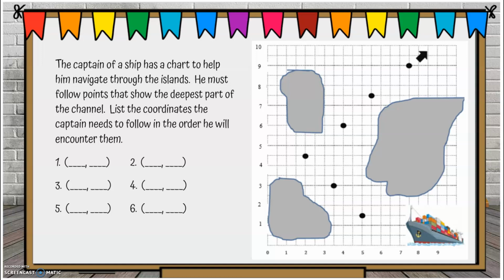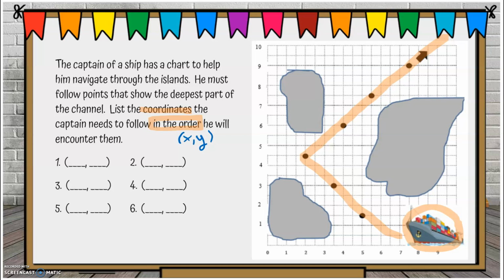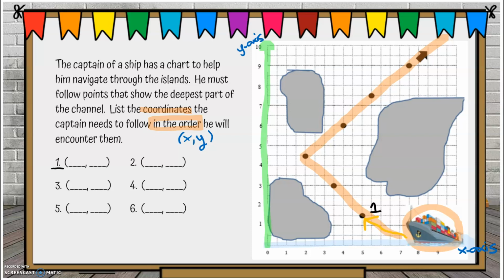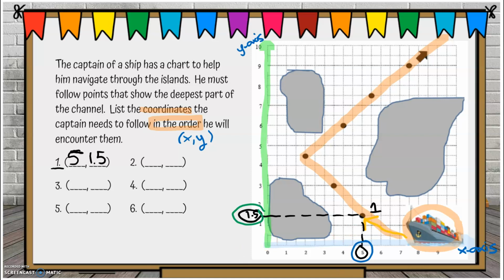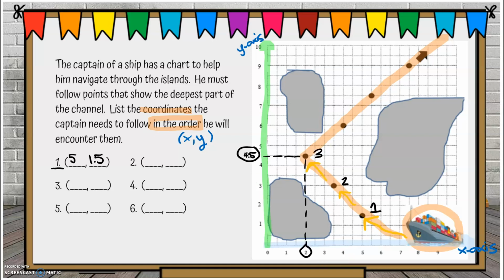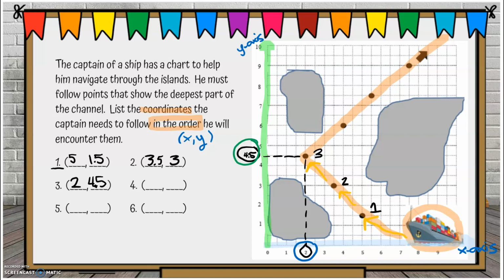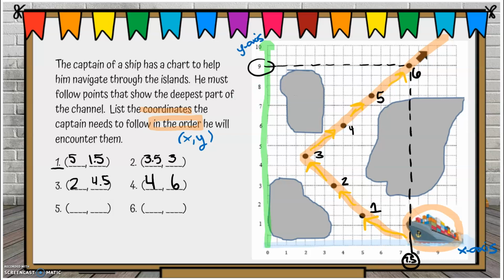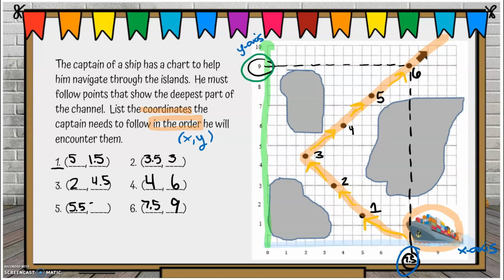G5 M6 L3 Listing Coordinates